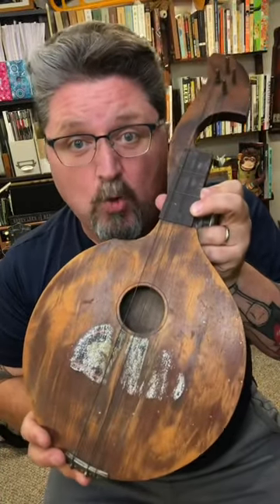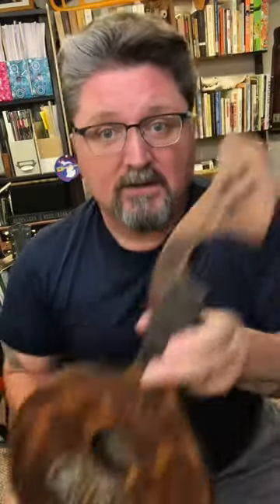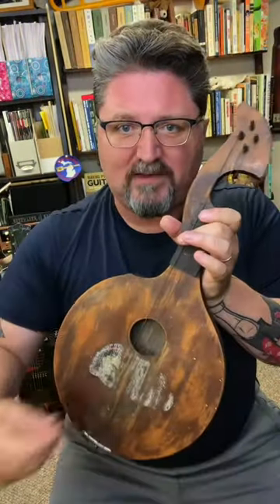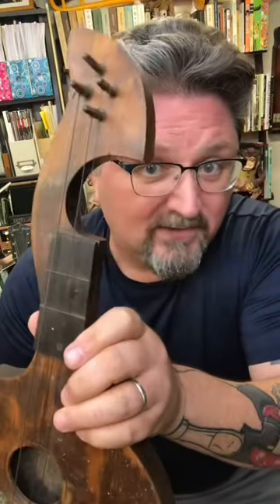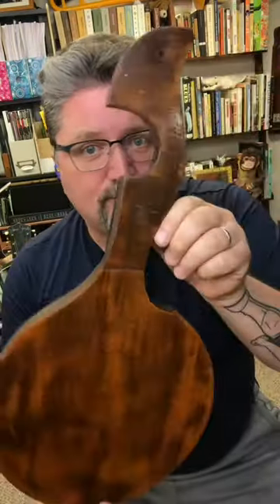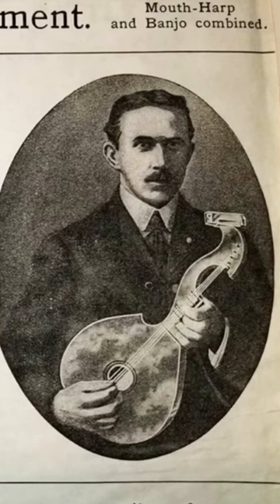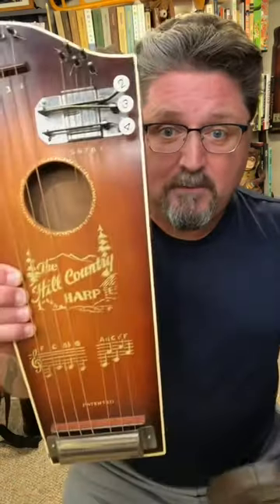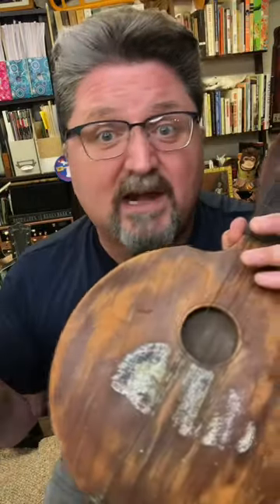1903 Little Joe Guitar by the Harp-O-Chord Co of Columbus Ohio